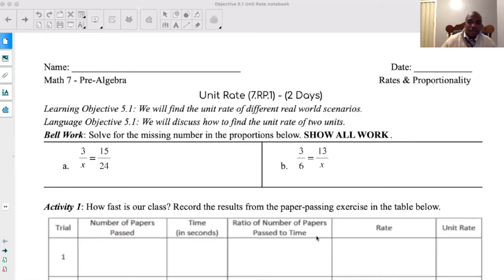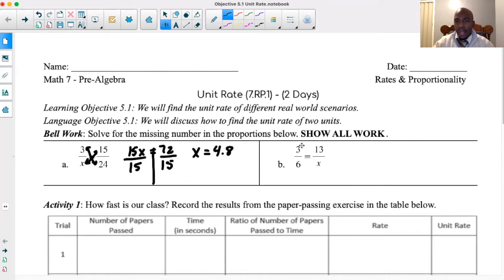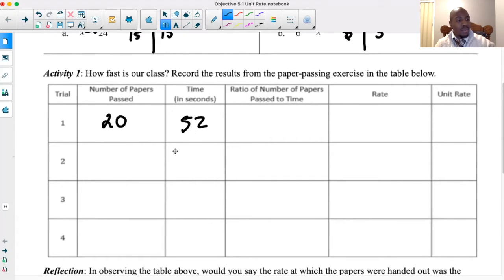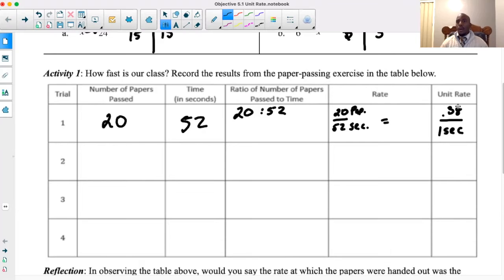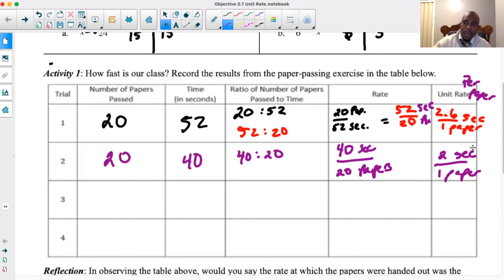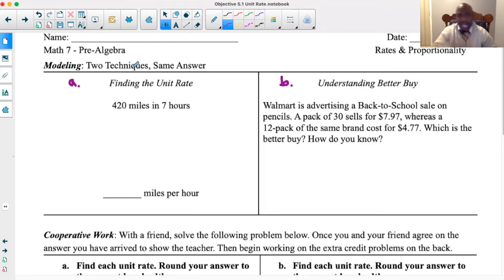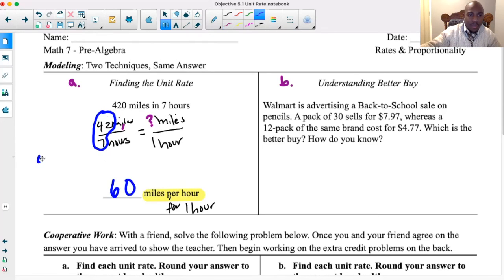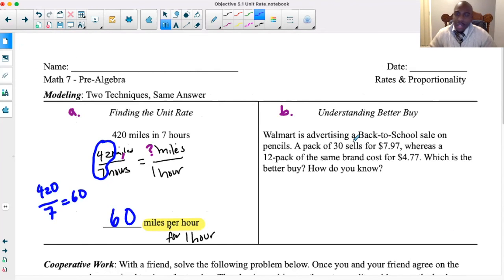Objective 5.1 Unit Rates Math 7